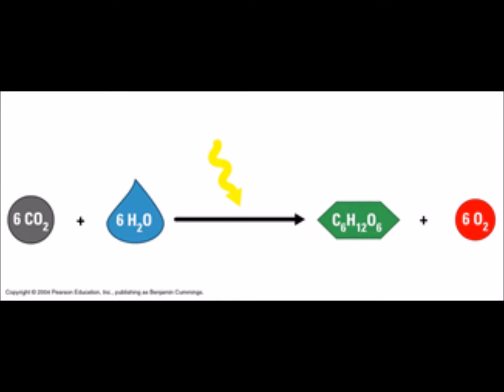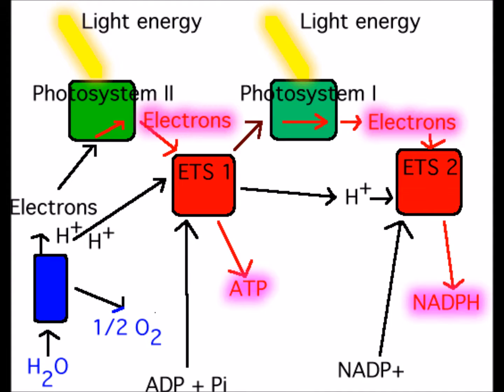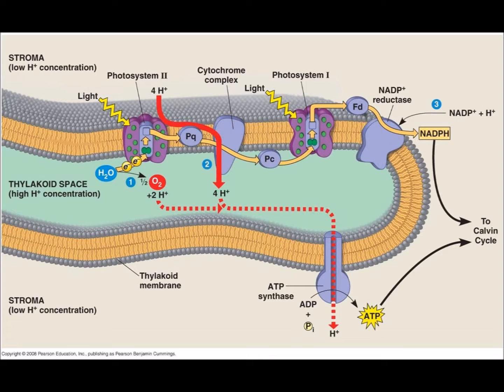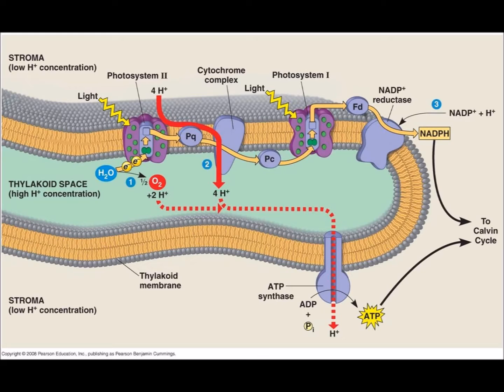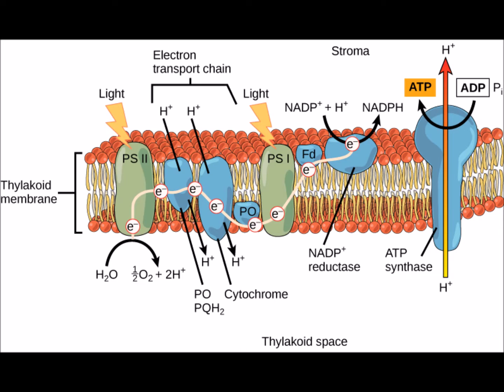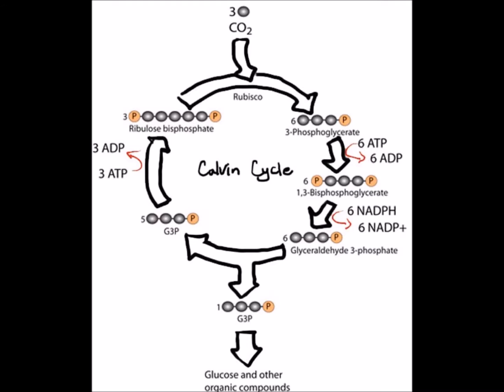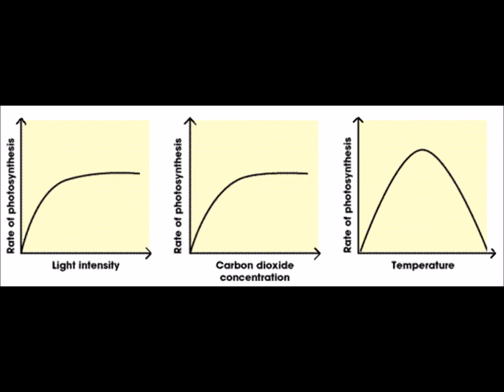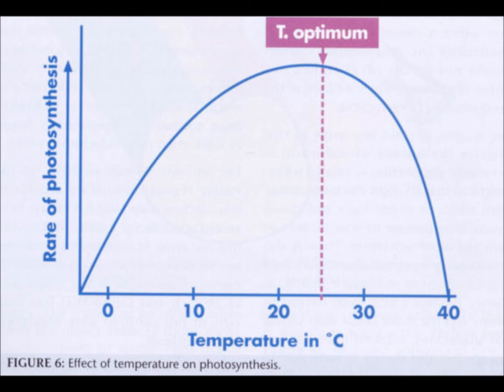Photosynthesis Had Me Like Swag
The process of photosynthesis by your favorite girls because biology is life